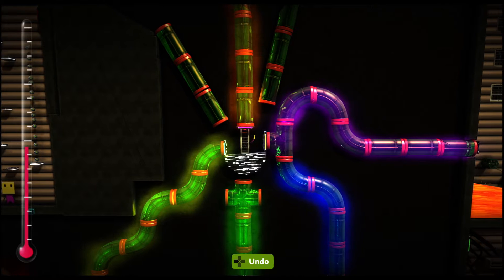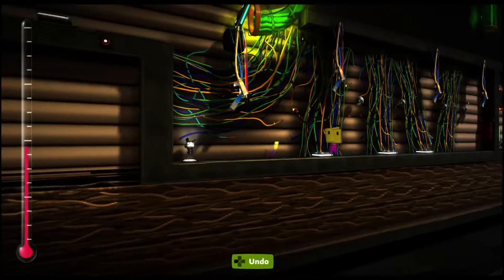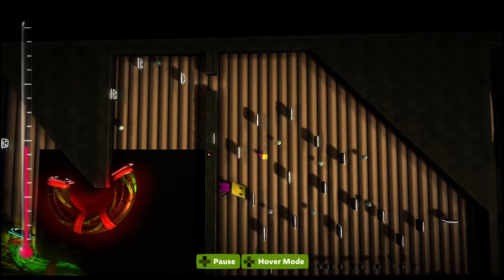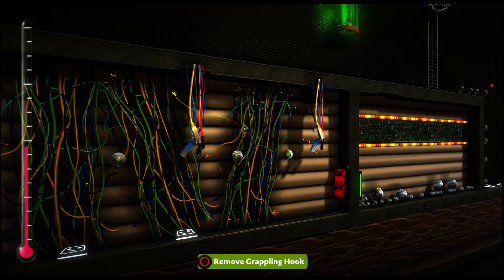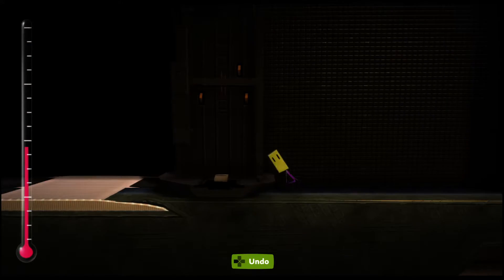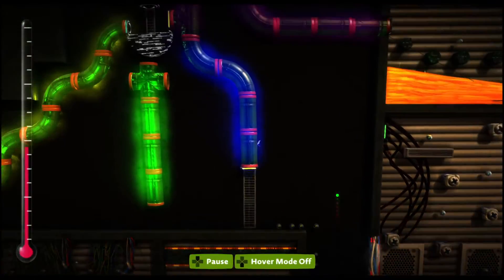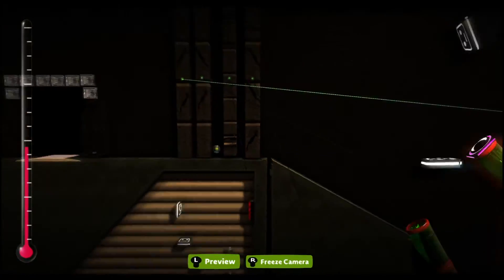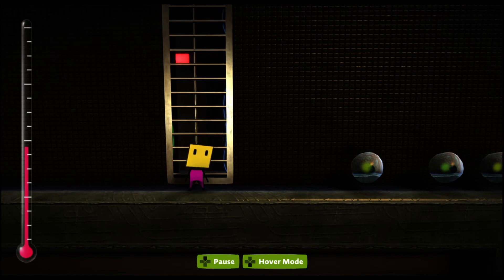LittleBigPlanet™3 milestone 3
m3